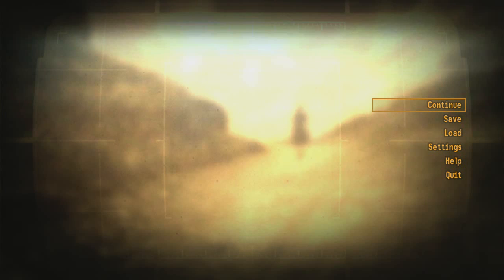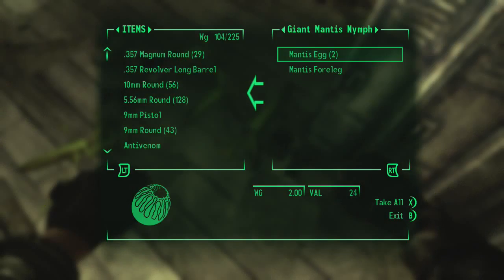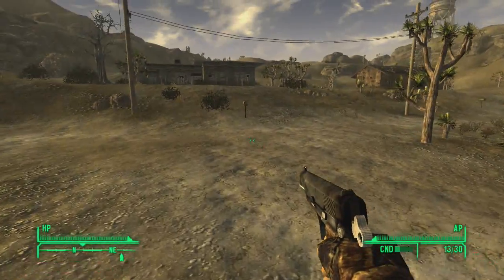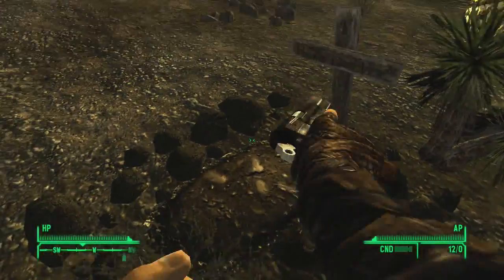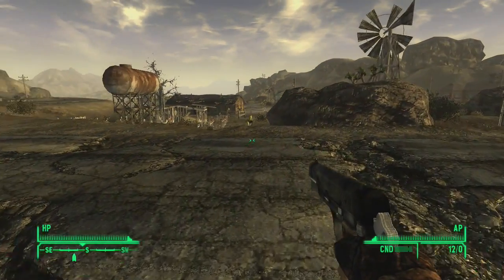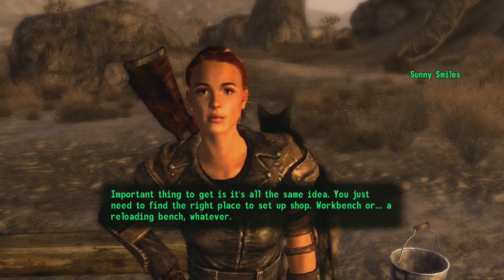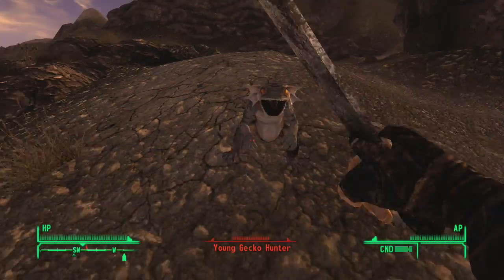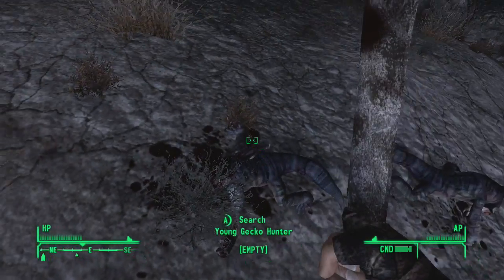New Vegas Series, Episode 3: DAMN GECKOS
Finishing the tutorial and slaying some geckos.

Found as azula-griffon.tumblr.com on Tumblr, and azulagriffon.deviantart.com on deviantart!